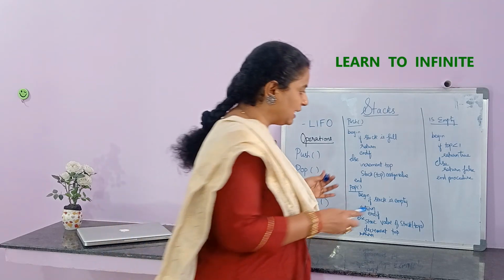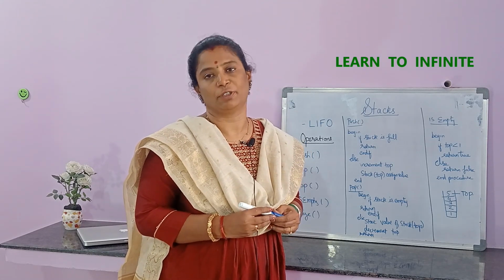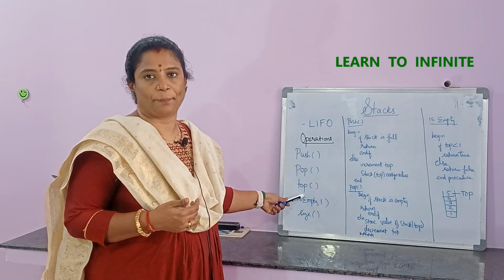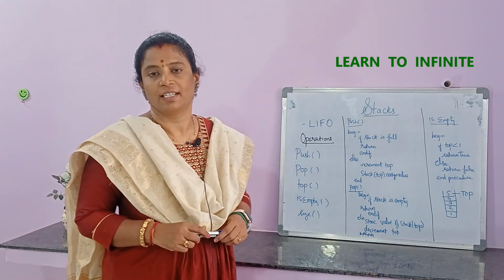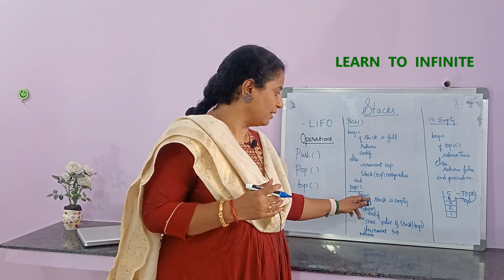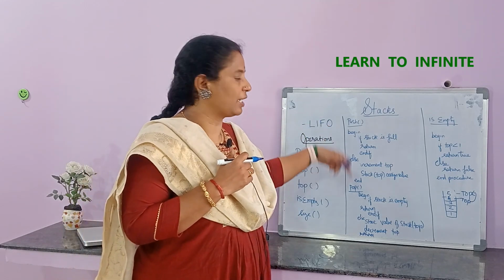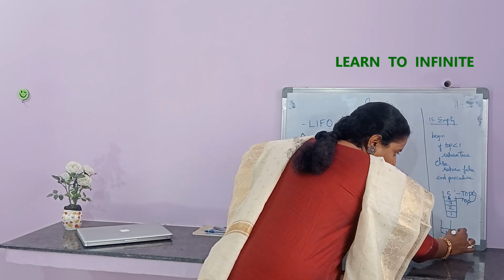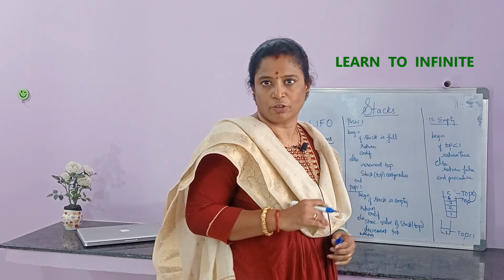STACKS EXPLAINED IN ENGLISH BY PROF. DR. DEEPALAKSHMI.